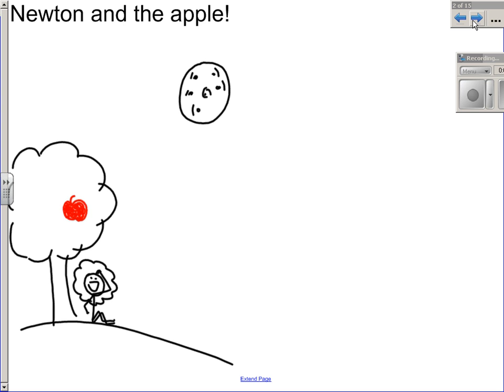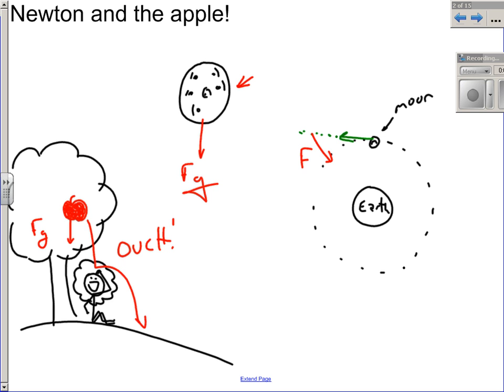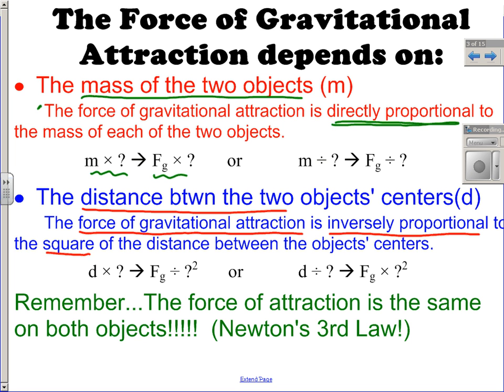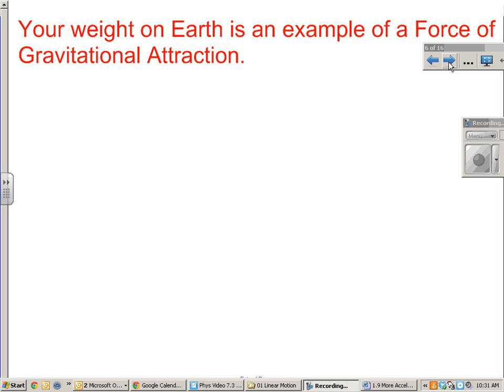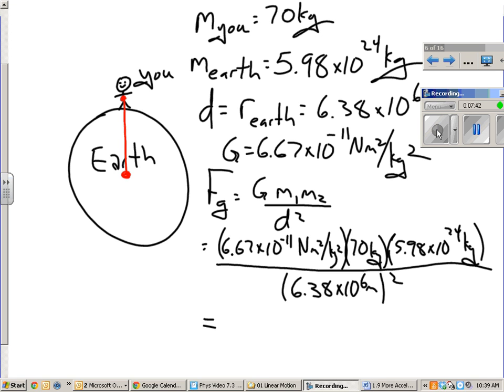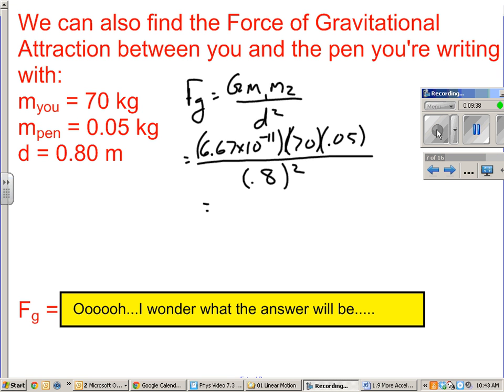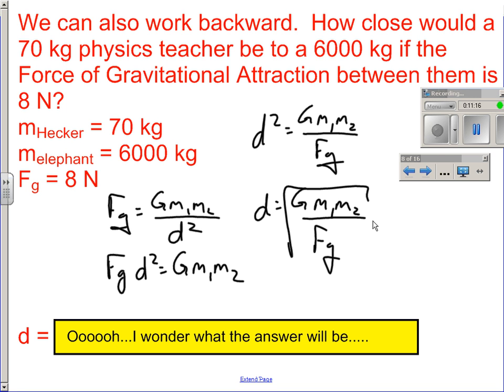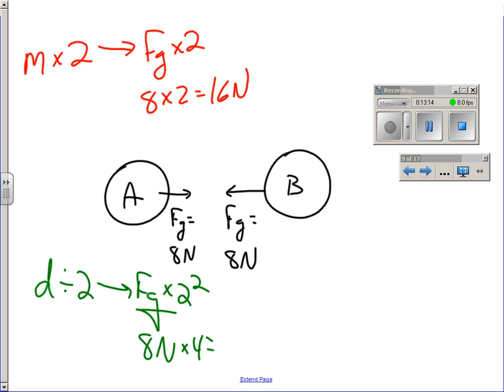Phys Vid 7 3 Universal Gravitation